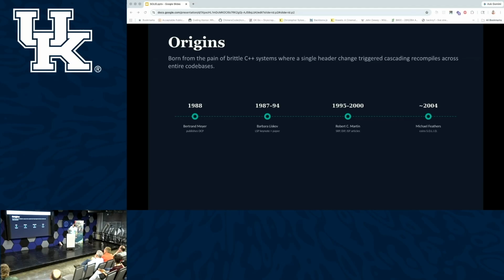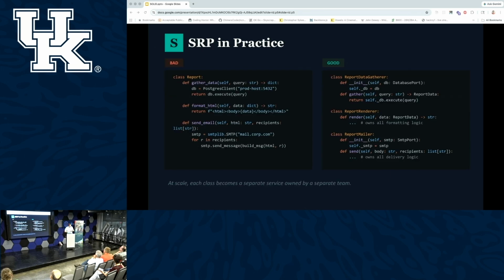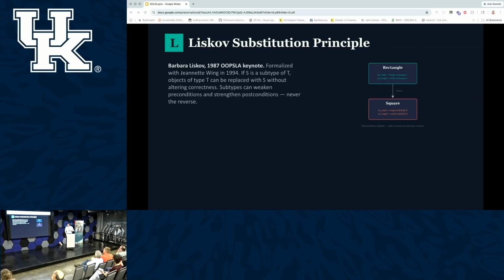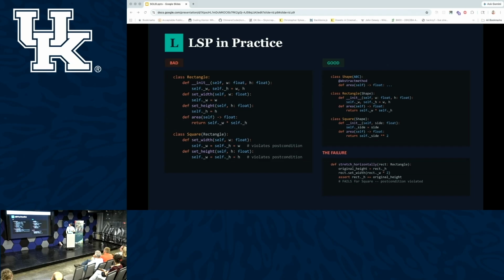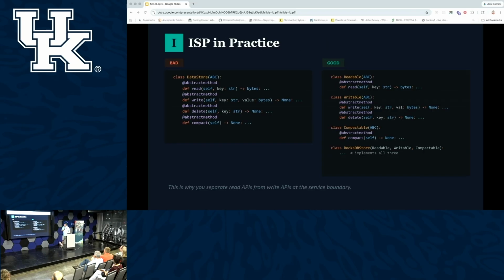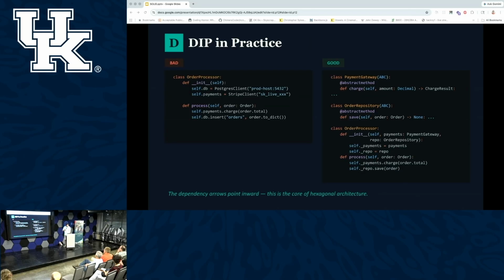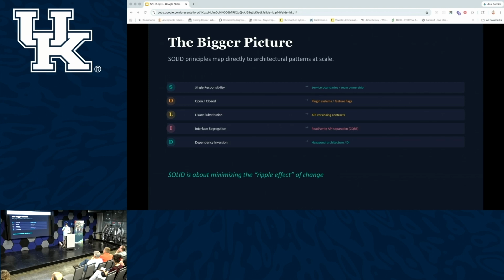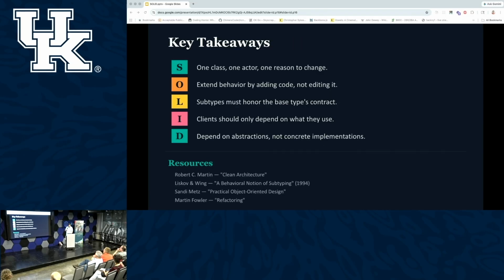SOLID & YOU: Making The Change Easy - Andrew Carpenter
LexTalk - Tech April 1 2026 [Bluegrass Developers Guild]